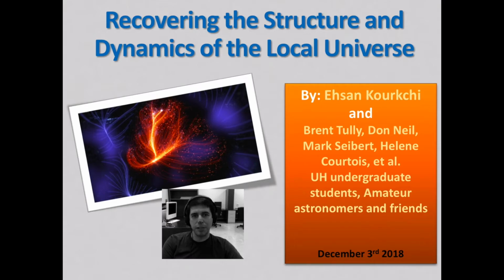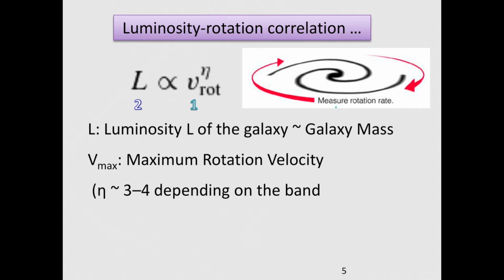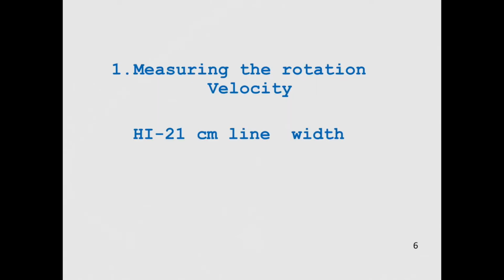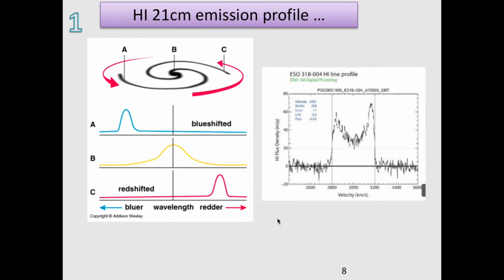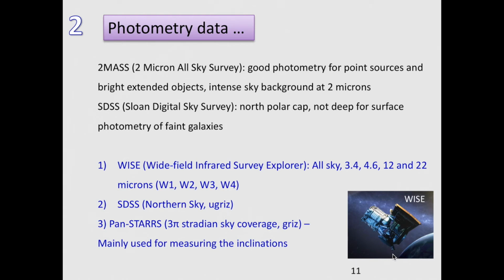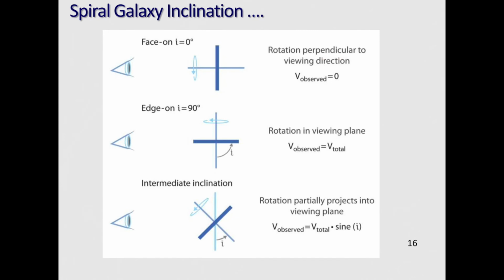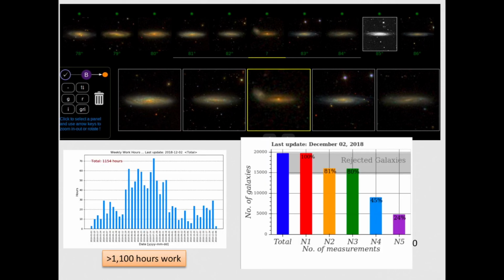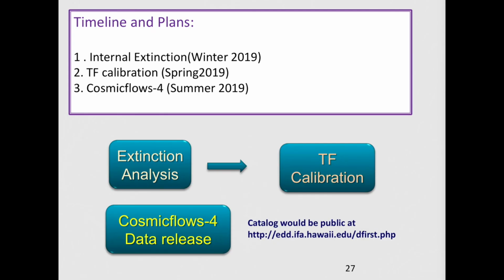Galaxy Inclination Zoo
This is the Cosmicflows4 collaborative Inclination project. Your contribution to this project would be appreciated. Cosmicflows is an ambitious project to map out our local universe ...

The goal of this project is to find the distance of about 20,000 spiral galaxies using the correlation between their rotation rate and absolute luminosity, known as the Tully-Fisher Relation (TFR). To measure the rotation speed, we use the atomic Hydrogen 21 cm line width. Since both inclination and rotation speed of these galaxies contribute to the line width, we need to precisely measure the inclination of these galaxies. To achieve this goal, we have designed a GUI to visually inspect these galaxies by inserting them between a set of standard galaxies with known inclinations.

At this time, we have enough information and data to move on to the next level of analysis and prepare the next generation of distance catalog using which we can find more local galaxy structures, like Laniakea.

I would like to thank all of you who have already participated or will participate in this project. With more measurements, we can better understand the nature of uncertainties and minimize them, which leads us to better and more accurate distance measurements required for Cosmicflows calculations.